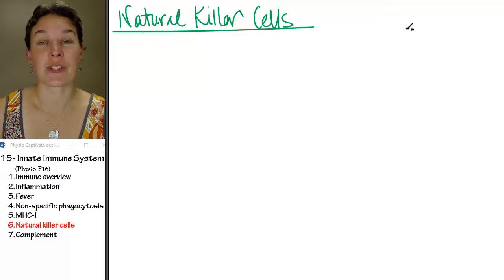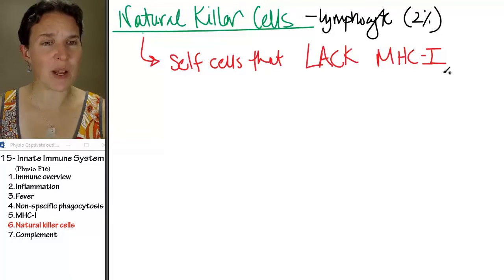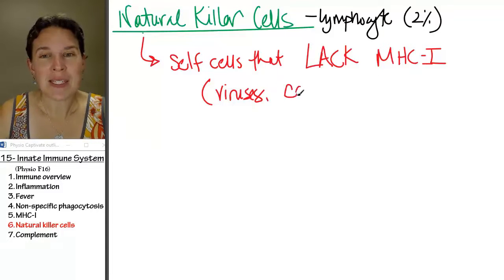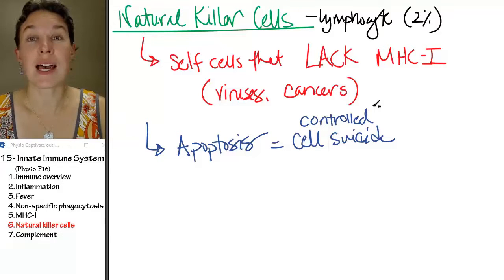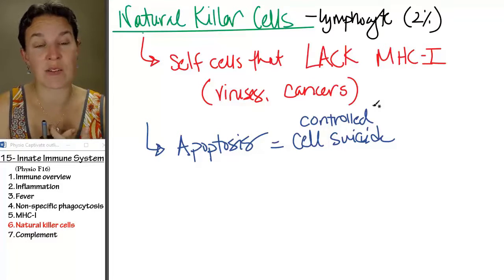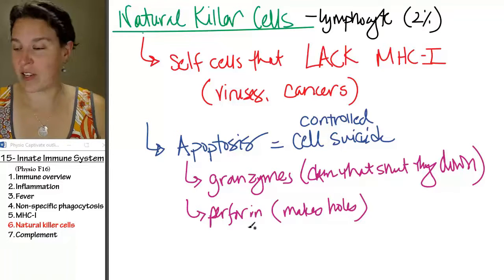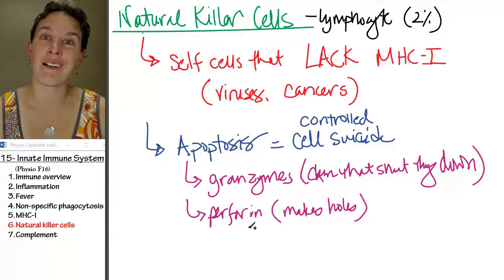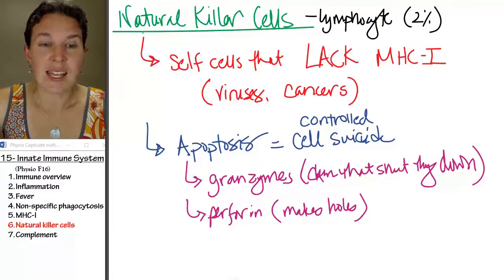Innate immunity 6- Natural killer cells